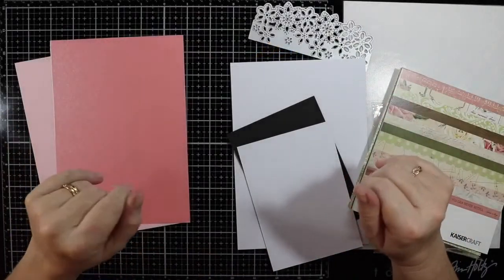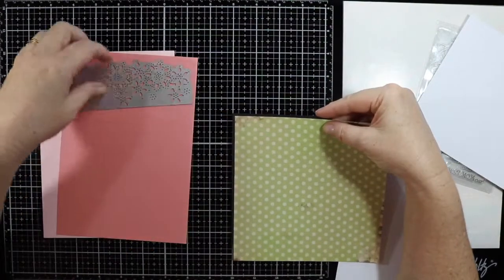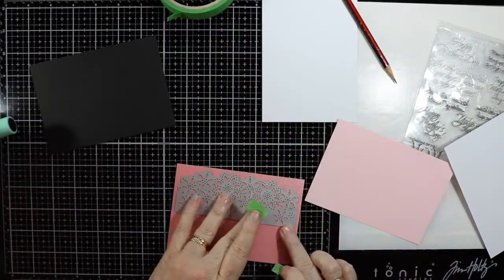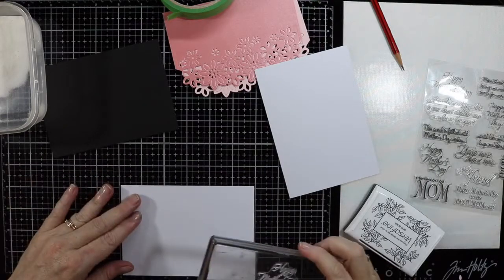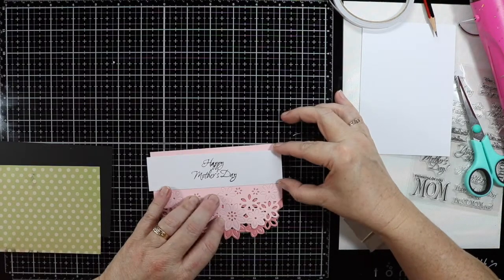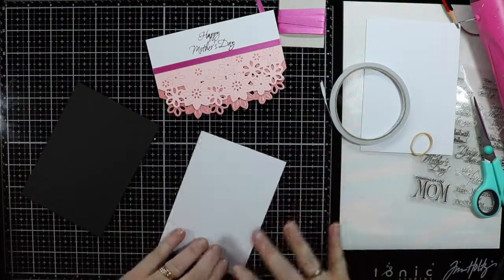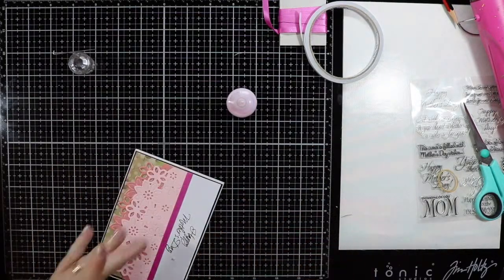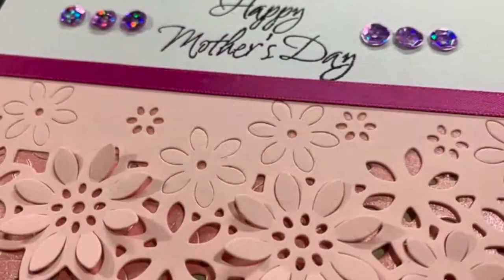How To Make A Mothers Day Card easy | AliExpress | Alvin Faren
How To Make A Mothers Day Card | AliExpress | Alvin Faren.

3D Pop Up Cards Flowers Card Mothers Day Wedding Anniversary Birthday Gifts Card Greeting Cards for All Occasions Wife Her Girl

3D Pop Up Cards Mothers Day Gifts Card I Love Mom Carnation Flowers Bouquet Greeting Cards for Mother Birthday Card

Mothers Day Greeting Cards Postcard 3D POP UP Flower Thank You MOM Happy Birthday Invitation Customized Gifts Wedding Paper

Wedding Anniversary Happy Birthday Mothers Day Greeting Card Flowers Invitation Mariage Card Best Wishes Flower Gift Cards

3D pop up Mothers Day postcards Love MoM gifts Thank you greeting cards with envelope Festival flowers laser cut hollow handmade

Wedding Envelope Birthday Thanksgiving Day Mothers Day Greeting Card True Flowers Invitation Card Best Wishes Flower Card